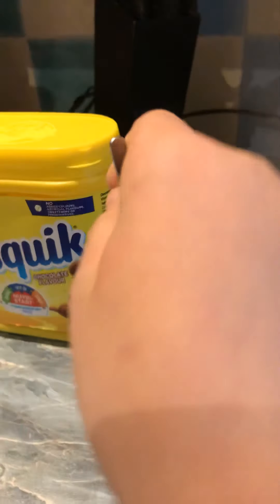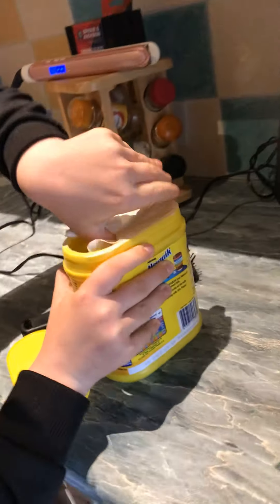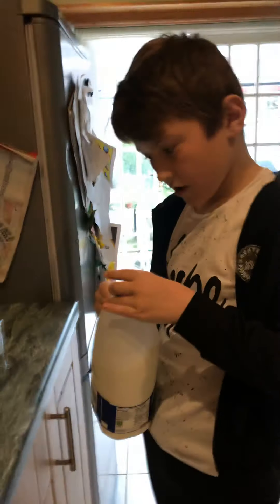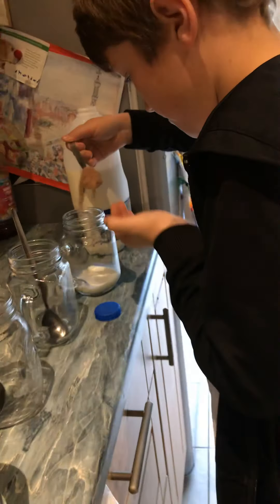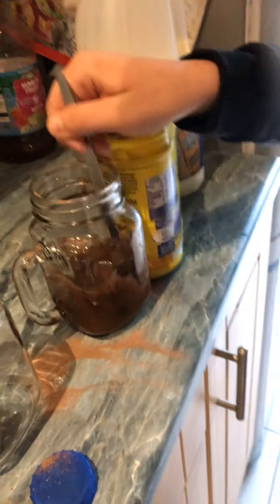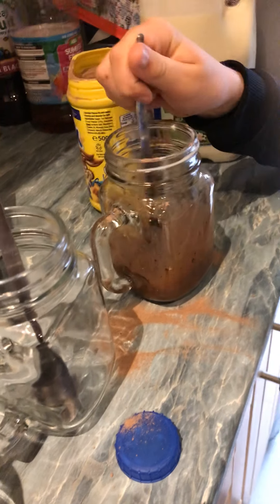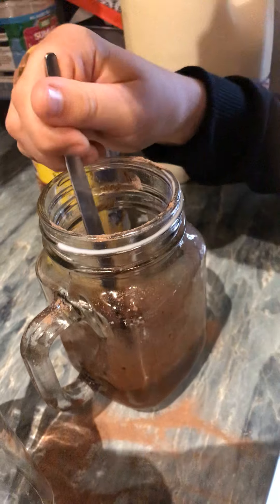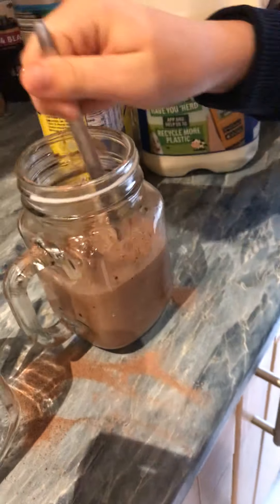How to make a Quick milkshake